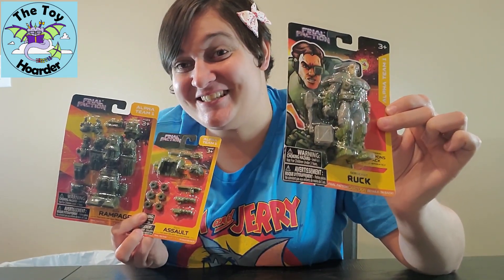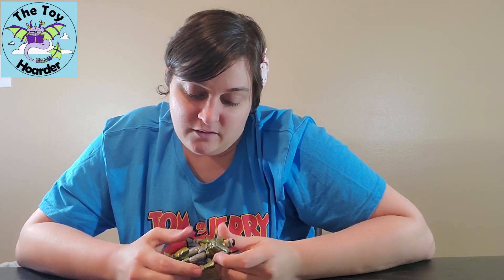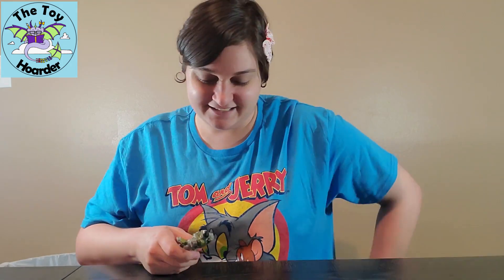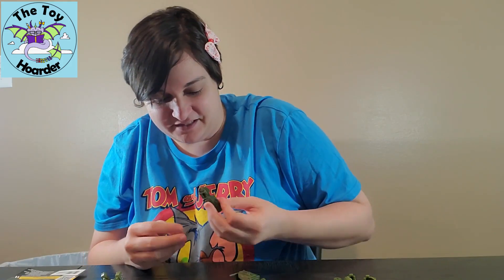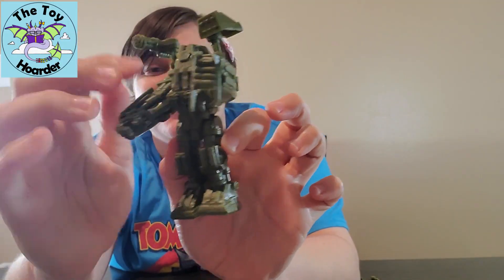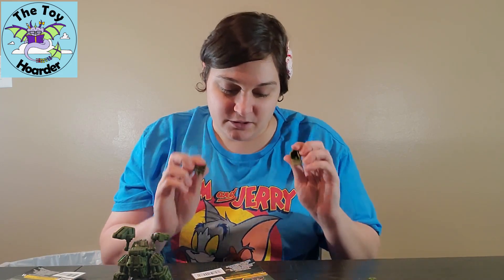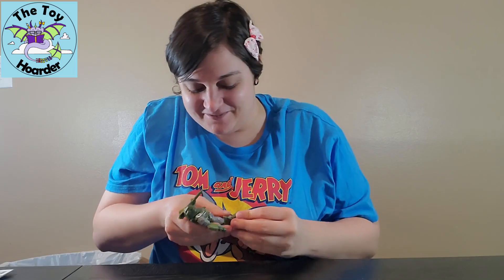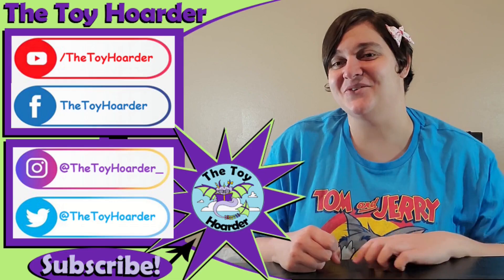P4: Final Faction Sgt. Ruck With Rampage & Assault Armor Packs Unboxings, Assemblies, & Reviews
Elizabeth from The Toy Hoarder unboxes and reviews the GreenBriar Final Faction Series 1 Sergeant Ruck action figure and both Ruck Weapons Packs: Ruck Rampage Accessory Pack and Ruck Assault Accessory Pack. The Sgt. Ruck action figure includes the 5" action figure of the Alpha Team and 2 accessories. The Accessory packs include tank boots, a mech suit of armor, and more! Both Sgt. Ruck and parts of the accessories have lots of poseability and details.

  Instagram:  Instagram.com/TheToyHoarder_  (don't forget the _ )

     44225 Hwy 445
     Unit 246

About:
Elizabeth:
Dustin:
  & Design, & law.